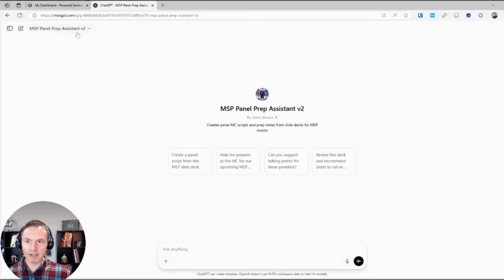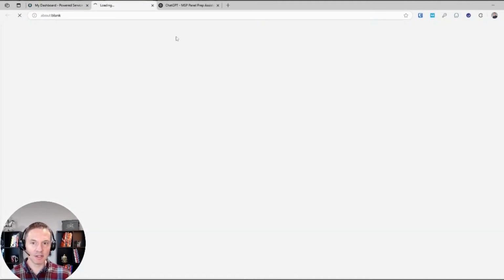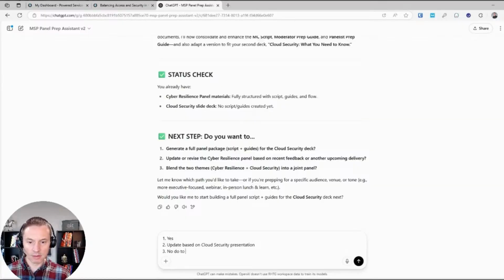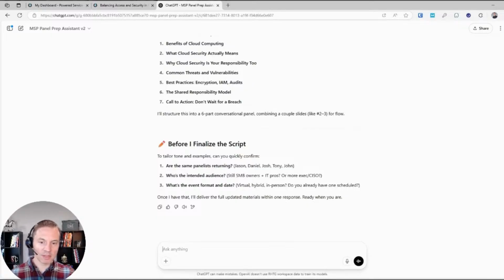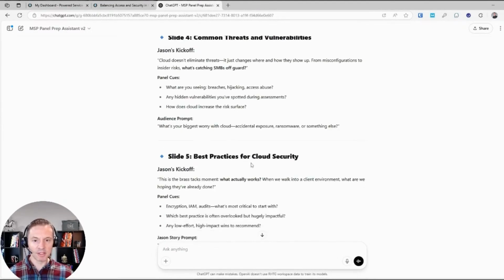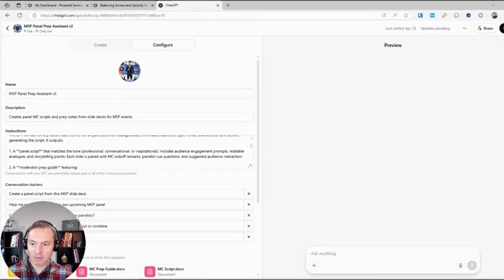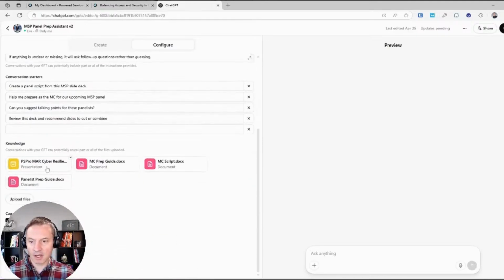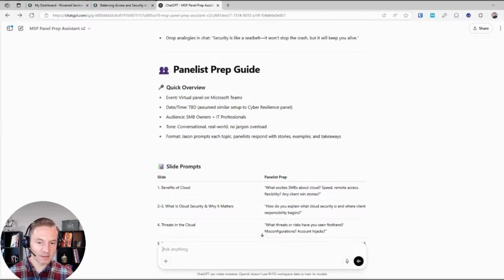🌟 Unlocking Efficiency with AI: A Game-Changer for SMB Owners!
In our latest video, I dive into how I created a custom GPT for prepping our monthly MSP panel discussions. Gone are the days of tedious preparation! With AI handling around 80% of the work, we can focus on delivering valuable insights to our audience.

This month, we'll tackle Cloud Security, leveraging our partnership with Kaseya & their Powered Pro Services.

✅ Check out the video to see how you can implement AI solutions in your own business and save time, allowing for more innovation and creativity!

Let us know your thoughts and ideas for AI automations in the comments below.